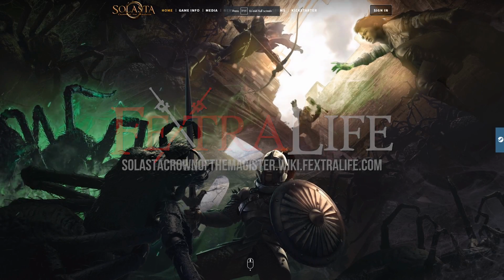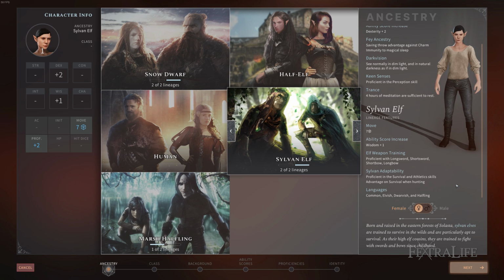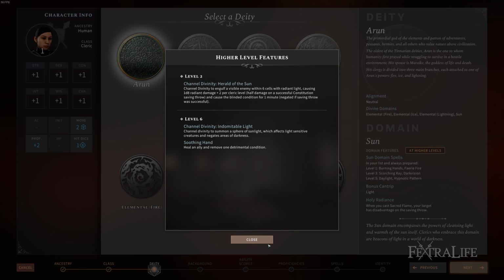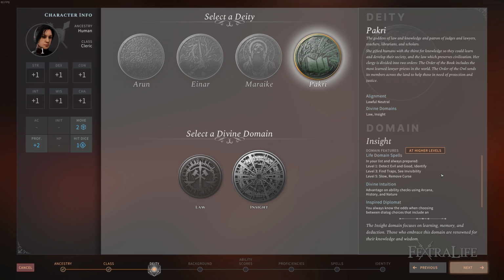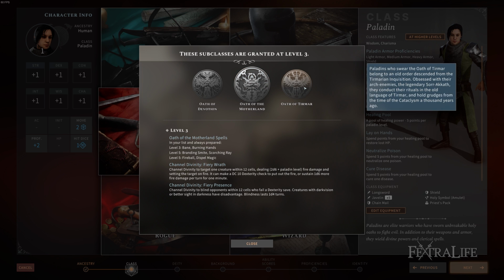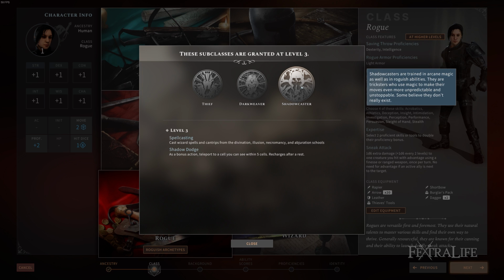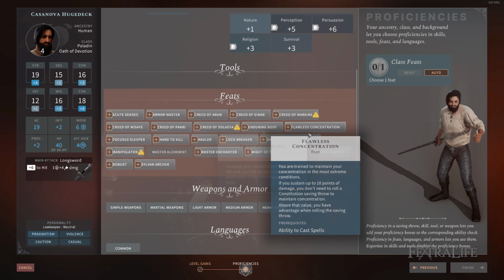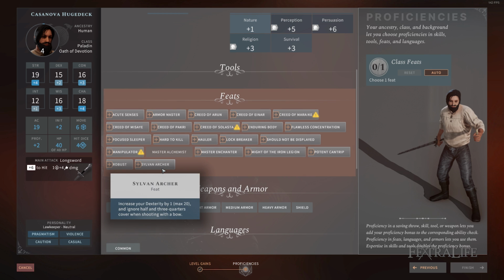Solasta Crown of the Magister: All Classes, Races and Feats (Early Access)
We had the opportunity to preview Solasta Crown of the Magister Early Access and we have created this All Classes, Races and Feats guide to help you get started! Find out all of the Classes, Races and Feats available in Solasta Crown of the Magister, as well as other info on what's in-game.

Timestamps:
0:00 - All Classes, Races and Feats Intro
0:32 - Hill Dwarf
0:57 - Snow Dwarf
1:24 - Half-Elf
2:02 - Human
2:27 - High Elf
3:07 - Sylvan Elf
3:36 - Marsh Halfling
4:05 - Island Halfling
4:26 - Cleric
4:57 - Cleric Deity and Subclasses
10:47 - Fighter
11:14 - Fighter Subclasses
11:46 - Paladin
12:12 - Paladin Subclasses
13:59 - Ranger
14:31 - Ranger Subclasses
15:23 - Rogue
16:08 - Rogue Subclasses
17:10 - Wizard
17:32 - Wizard Subclasses
19:05 - Feats